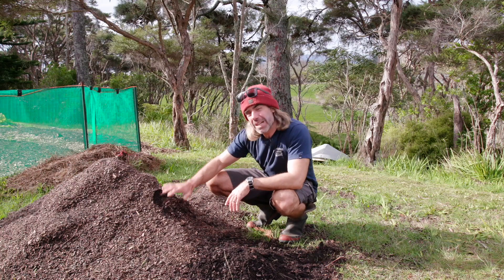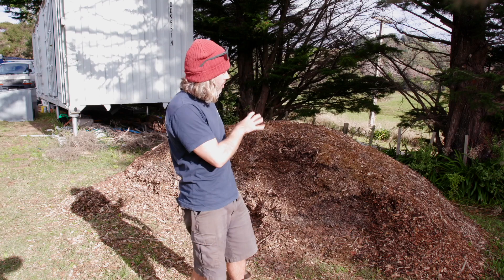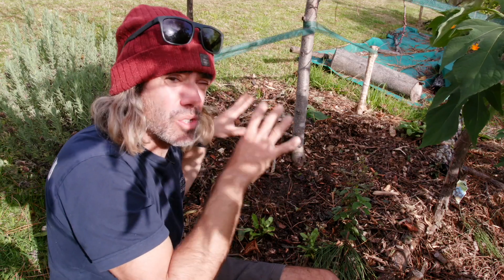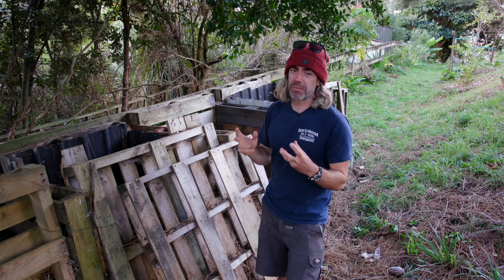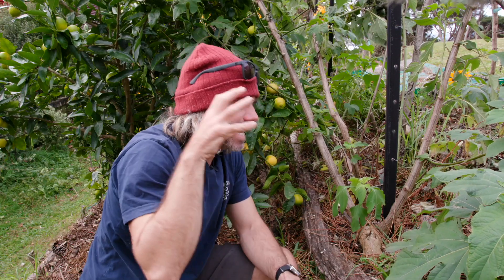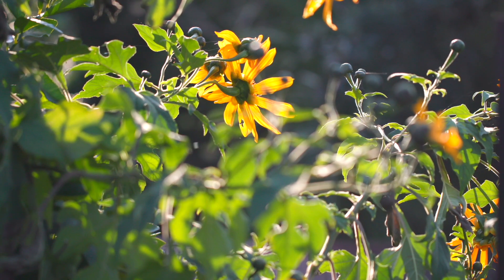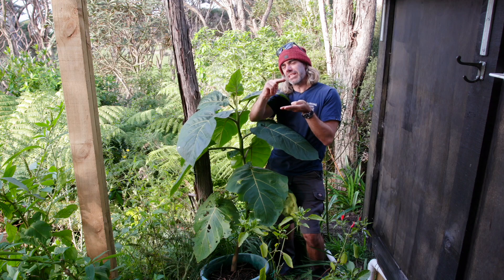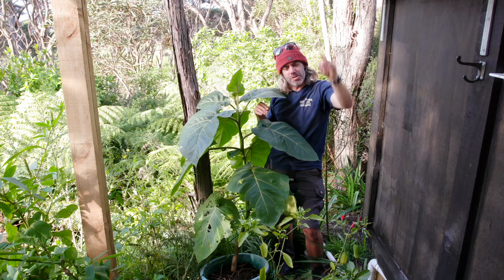5 Ways to Improve Your Soil - With Mexican Sunflower & More.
How I improved solid clay into rich fertile soil, using free and cheap methods including growing your own soil fertility at home.

00:00 Why most soil is not fertile
00:57 Buying Compost in Bulk
02:00 Why using wood chip is so good
05:30 How to make wood chip break down faster
05:24 Grow your own fertility with Tithonia Diversifolia - Mexican Sunflower
08:40 Growing cover crops
09:42 Using Comfrey to block grass
11:25 Effect of compost on tree tomato (tamerillo)

I have used a variety of different methods to improve my soil fertility from adding compost to growing my own plants which provide a massive amount of fertility in NPK in a huge amount of bio mass.

The quickest way is to bulk buy compost from landscaping supply stores, however this is also the most expensive.  You can create your own compost quickly by adding large amounts of wood chip direct to the soil, this will provide a mulch in the first instance and later decompose down into great compost.  Another method is to grow your own.   You could grow a cover crop such as borich of vetch or mustard or you could grow a nitrogen fixing plant such as peas or beans.  The slight issue with cover crops is that you need a vegetable patch to grow them in and so they are taking up valuable growing space and so for this reason it is not my favourite method.

My tow favourite methods of growing my own fertility are to grow Mexican Sunflower (Tithonia Diversifolia) or by growing comfrey.  Both of these plants add masses of nutrition to the soil.  However you do need to exercise some caution with the cultivars of Tithonia as some of them can spread out of control. Getting a non seeding variety is essential if you live in a warm climate where the plants will not be killed off each year by frost